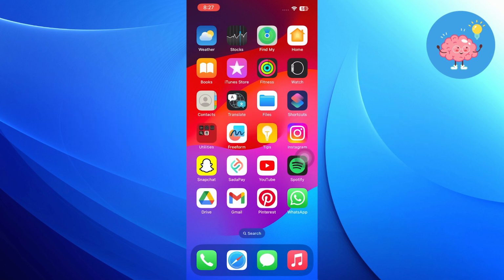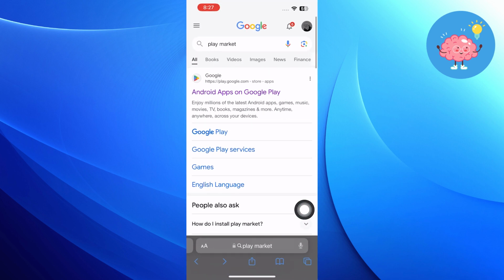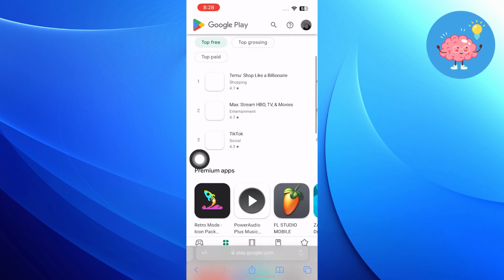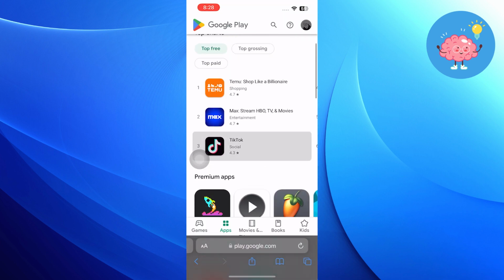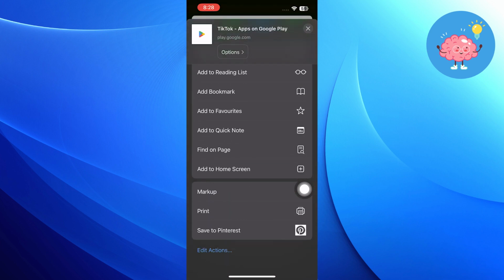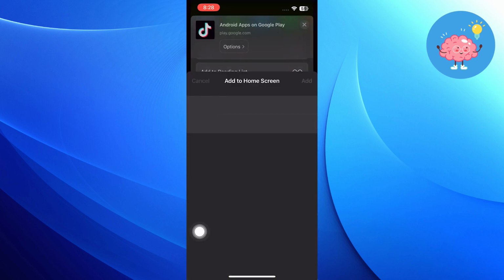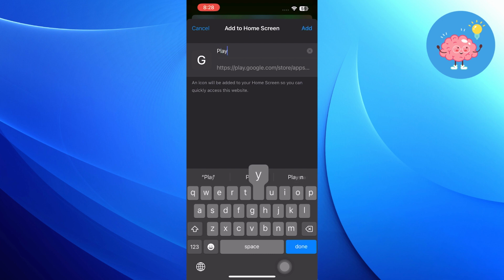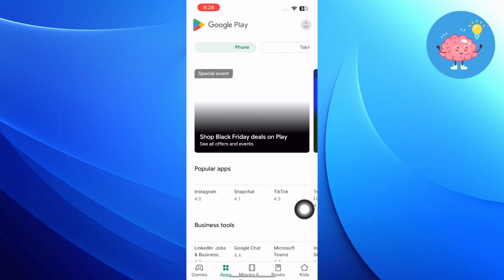How To Download Google Playstore On iPhone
Welcome to the ultimate guide on how to download Google Play Store on iPhone like a pro in 2024! 📲 In this video, we'll walk you through the steps to bridge platforms, providing tips and techniques for effortless cross-platform app access. Whether you're a beginner or seeking to maximize your app universe, we've got you covered! Join us on this journey to elevate your app diversity and master the art of downloading Google Play Store on iPhone!